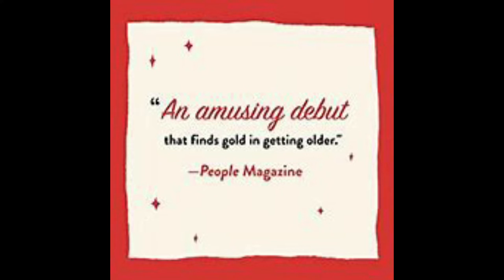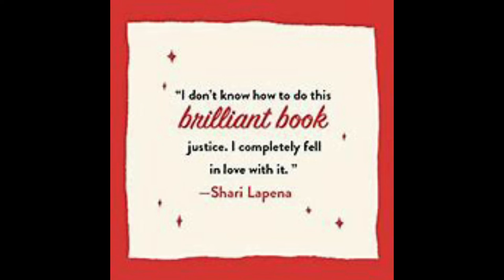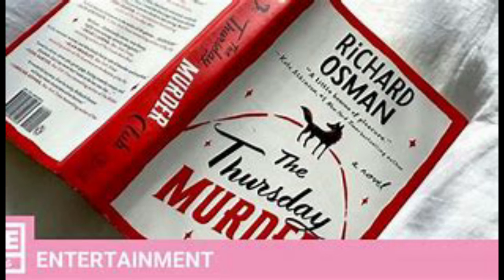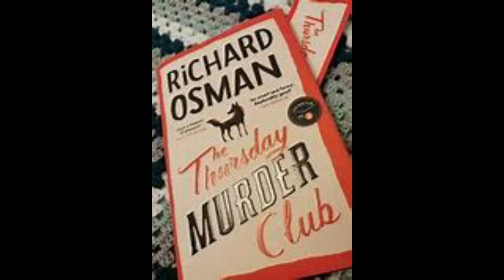The Thursday Murder Club Summary and Study Guide